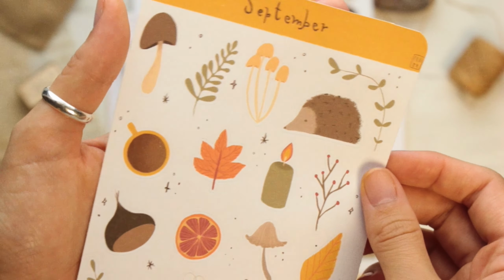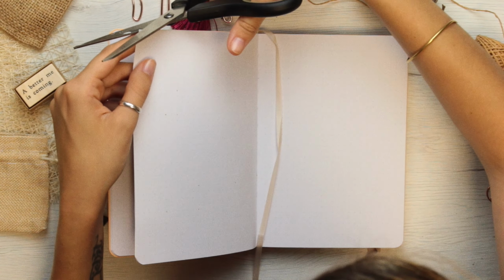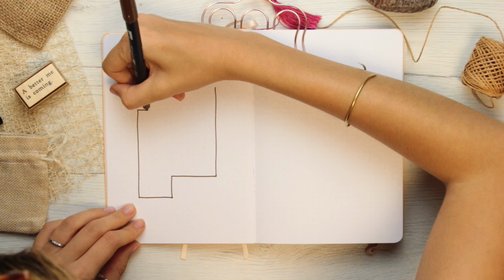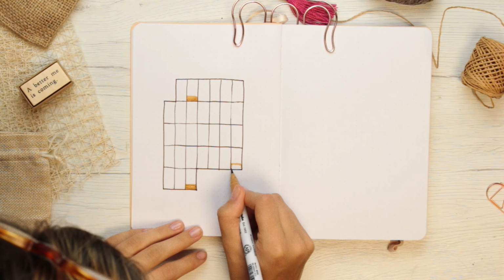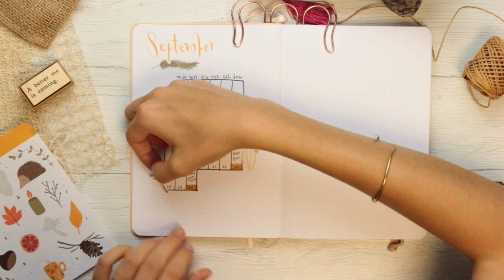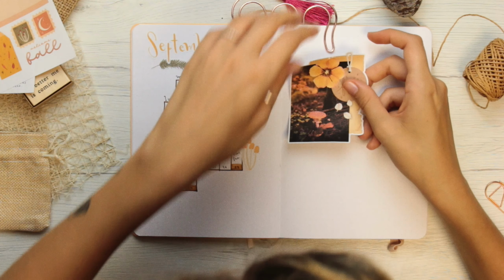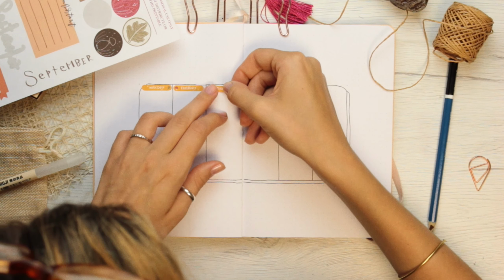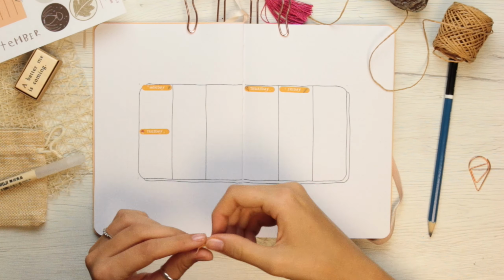Plan with me • September 2020 bullet journal setup 🍄 Bujo monthly spread | frai.oh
Hi everyone! ♡
Welcome, September! 🍂 When this month arrives, I already feel like it's autumn! So the theme I chose is "forest in autumn" 🍁 READ ⬇️

☾ What I used:
• Tsuki pastel bullet journal in Honey butter by Notebook Therapy
• Tombow dual brush n. 969
• Muji black gel pen 0.38
• Zig Clean Color Real Brush n. 072